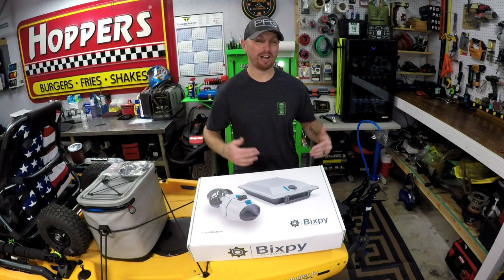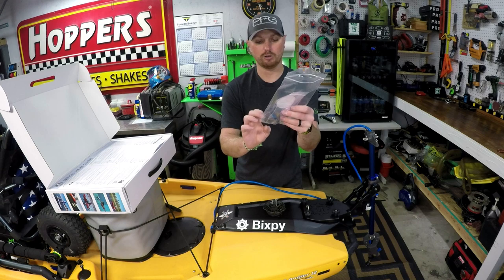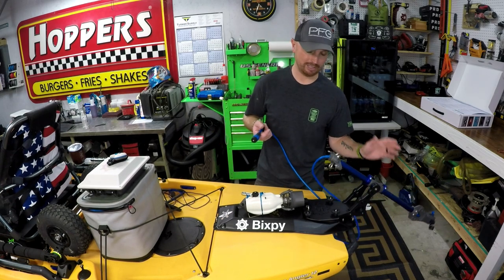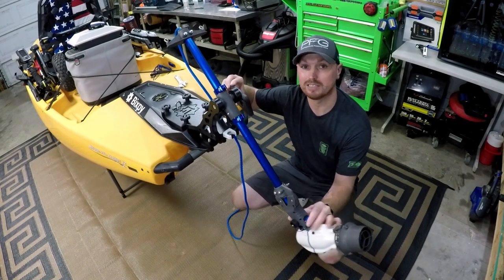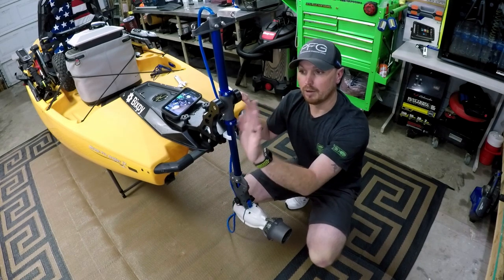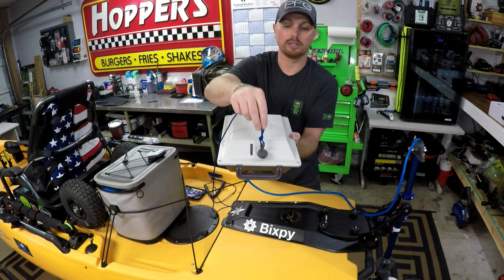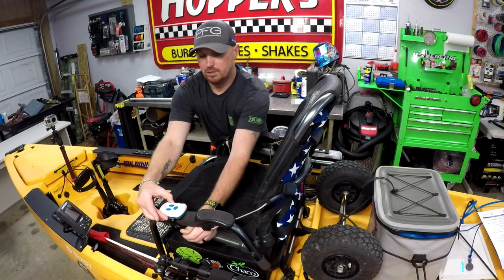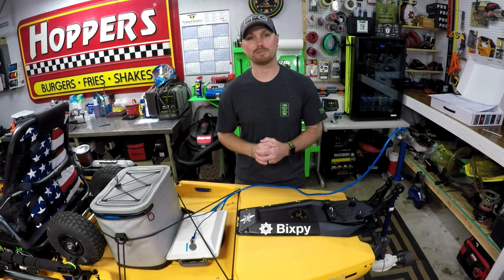Installing a Bixpy Motor on my Kayak!! | 2020 Kayak DIY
In this video I'm installing a new Bixpy Outboard Kit. I go over step by step exactly how to mount it on a kayak and how to use it. @Bixpy

▶ Trolling Motor

▶Telescopic pole